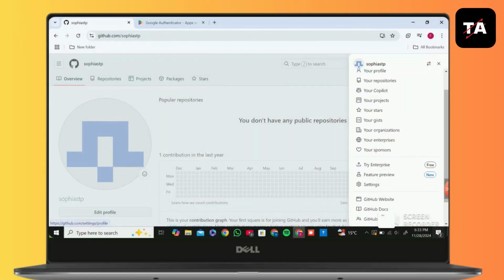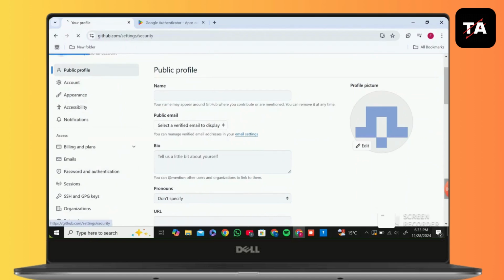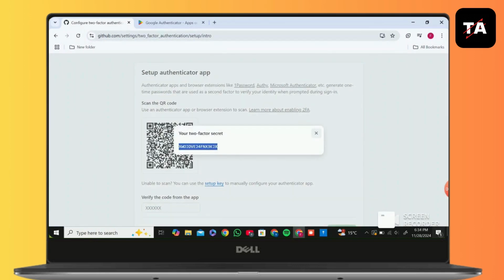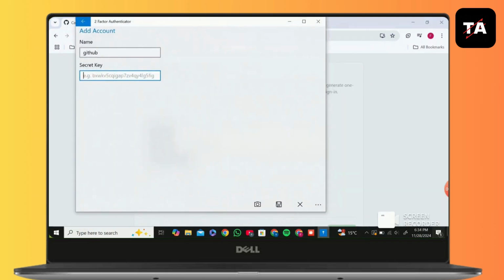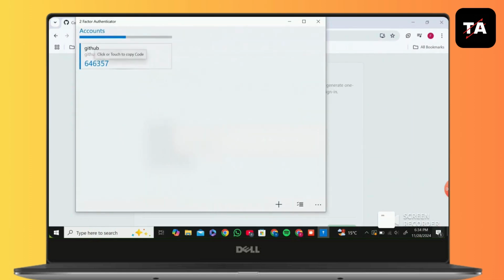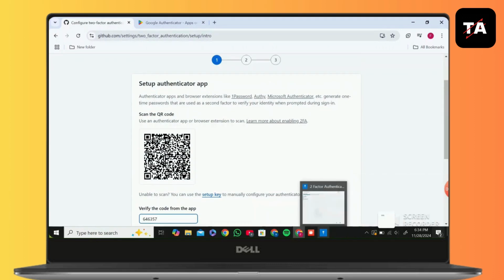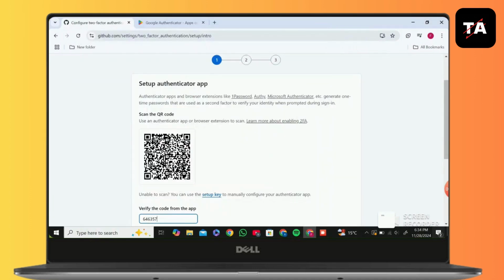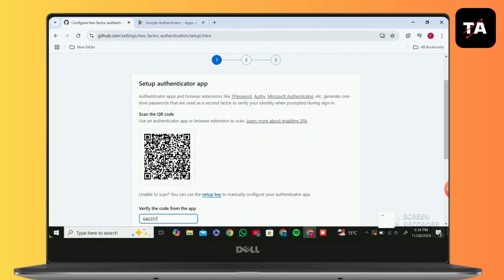How to Secure Your GitHub Account with 2FA Using an Authenticator App | Step-by-Step Guide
Title: How to Secure Your GitHub Account with 2FA Using an Authenticator App | Step-by-Step Guide

Description:

In this video, we’ll walk you through the process of securing your GitHub account with Two-Factor Authentication (2FA) using an authenticator app. Learn how to add an extra layer of security to your GitHub account and protect your code and data from unauthorized access.

Topics Covered:

Why 2FA is Important for GitHub:
Understand the benefits of enabling Two-Factor Authentication to secure your GitHub account.

Setting Up 2FA on GitHub:
A step-by-step guide on how to enable 2FA using an authenticator app like Google Authenticator or Authy.

How to Use the Authenticator App:
Learn how to link your GitHub account to your authenticator app and generate security codes.

Backup Codes & Troubleshooting:
What to do if you lose access to your authenticator app and how to recover your account.